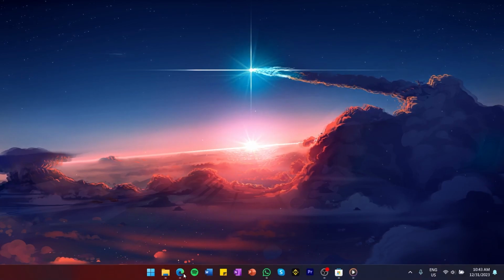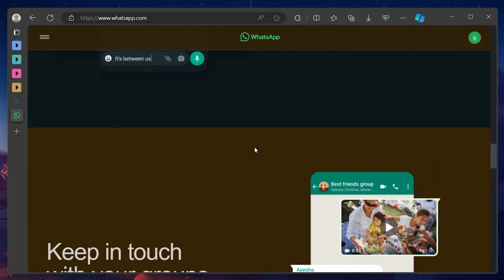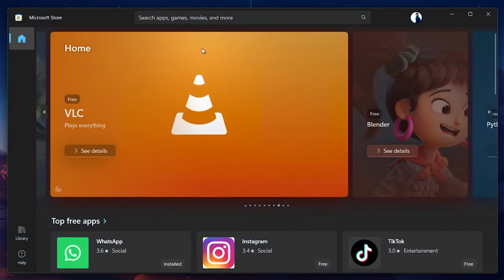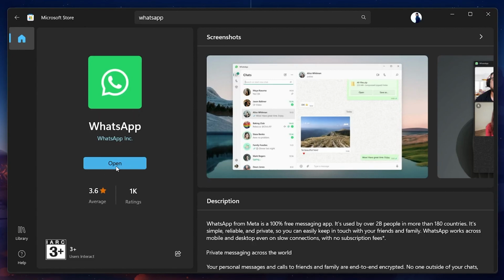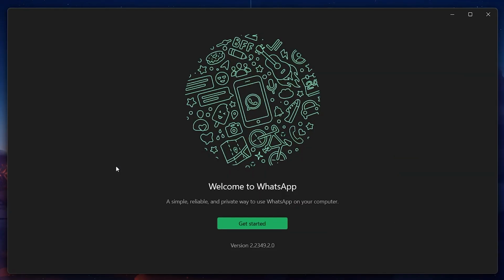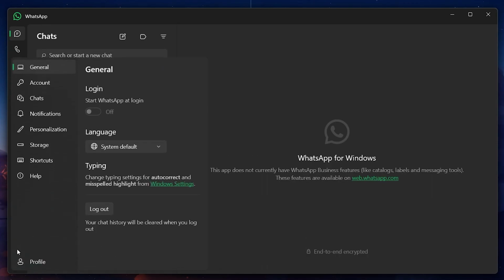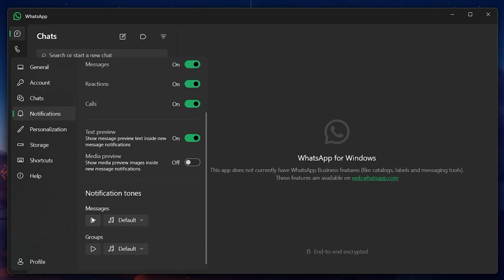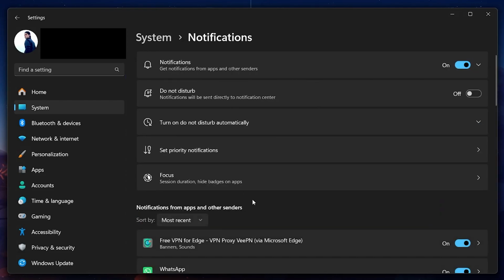How To Download & Install WhatsApp on Windows PC - Tutorial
A short tutorial on installing the WhatsApp application on your Windows PC.

Timestamps:
0:00 Introduction
0:13 Install WhatsApp
1:17 Link Account
1:31 WhatsApp Notification Settings
1:57 Change Notification Tone
2:10 Disable All Notifications